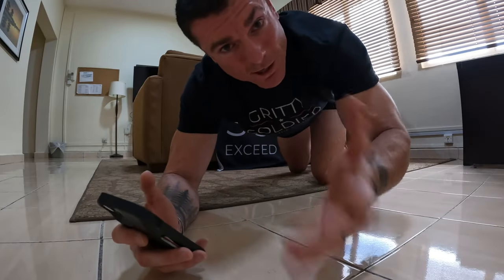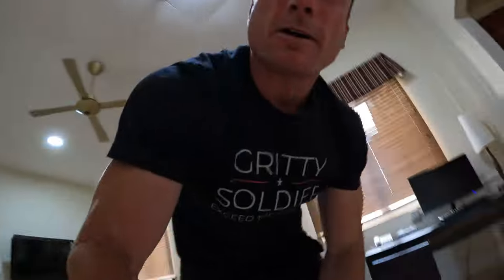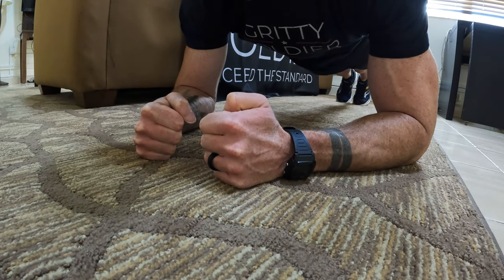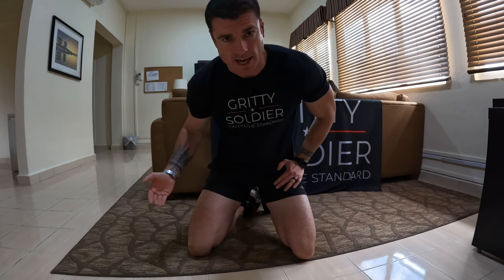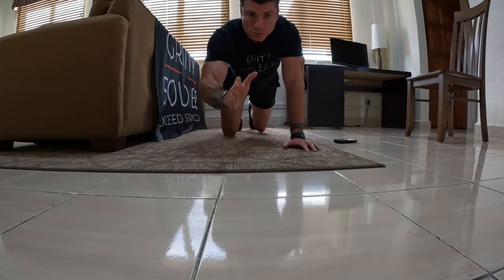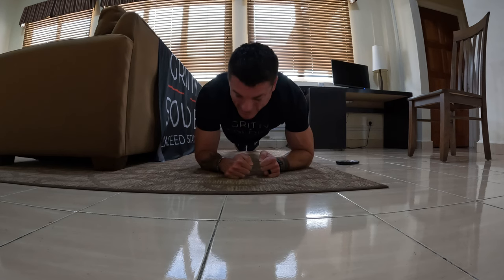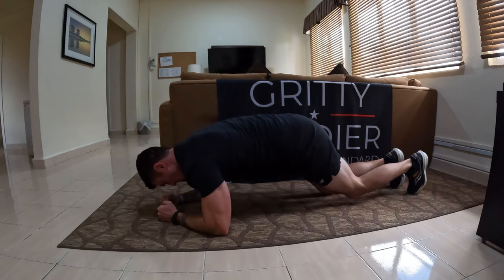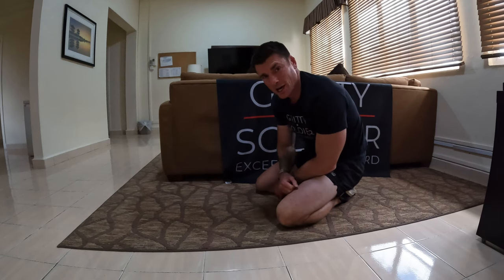MAX the ACFT: MAX the Plank!! How to hold for 3:30!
I hate the plank, especially when you have to hold it for more than three minutes... Buy hey, if we are looking to MAX the ACFT, we're going to have to be able to MAX the Plank! Here are my top 3 alternate exercises and tips for plank execution to get you squared away!

The Supplements I use (Link direct to Amazon):

1. CARB POWDER: NOW Sports Nutrition, Carbo Gain Powder (Maltodextrin), Rapid Absorption, Energy Production, 8-Pound

2. BCAAs: XTEND Original BCAA Powder Watermelon Explosion - Sugar Free Post Workout Muscle Recovery Drink with Amino Acids - 7g BCAAs for Men & Women - 30 Servings

3. PRE-WORKOUT: Redcon1 Total War - Pre Workout Powder, 30 Servings, (Sour Gummy) Boost Energy, Increase Endurance and Focus, Beta-Alanine, 350mg Caffeine, Citrulline Malate, Nitric Oxide Booster - Keto Friendly

4. CLA/CARNITINE: BPI Sports CLA + Carnitine – Conjugated Linoleic Acid – Weight Loss Formula – Metabolism, Performance, Lean Muscle – Caffeine Free – For Men & Women – Snow Cone – 50 servings – 12.34 oz.

5. PROTEIN POWDER: XTEND Pro Protein Powder Cookie Butter | 100% Whey Protein Isolate | Keto Friendly + 7g BCAAs with Natural Flavors | Gluten Free Low Fat Post Workout Drink | 5lbs

6. MULTI-VITAMIN FOR MEN: Optimum Nutrition Opti-Men, Vitamin C, Zinc and Vitamin D, E, B12 for Immune Support Mens Daily Multivitamin Supplement, 240 Count (Packaging May Vary)

7. MULTI-VITAMIN FOR WOMEN: Optimum Nutrition Opti-Women, Vitamin C, Zinc and Vitamin D for Immune Support Womens Daily Multivitamin Supplement with Iron, Capsules, 120 Count

Sections of Video:
00:00 Intro: MAXing the Plank!
02:42 ACFT Plank Standards
05:40 Alternate Exercises for the Plank
10:46 Tips to Improve Your Plank